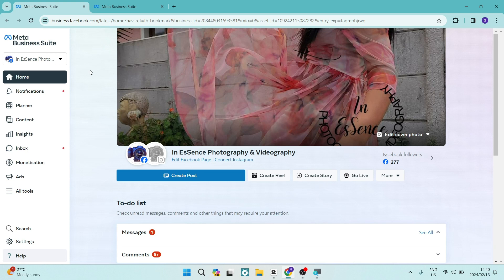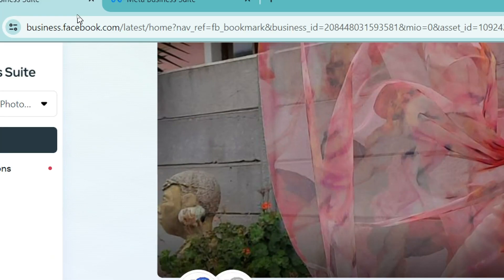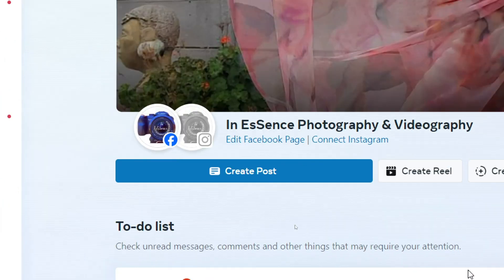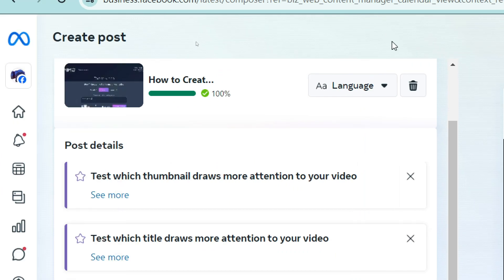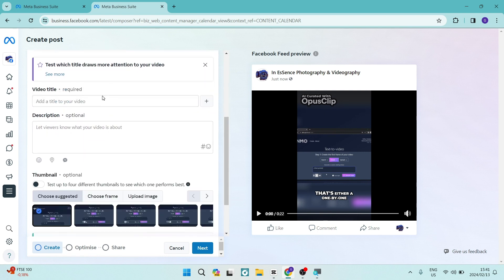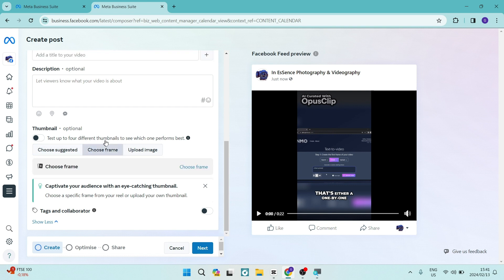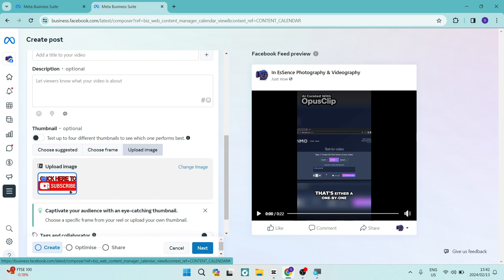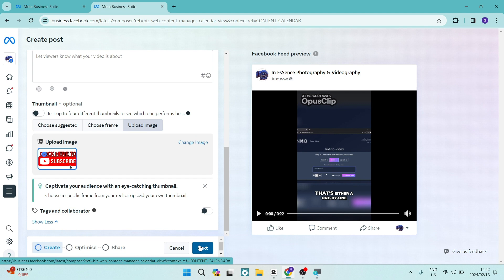How to Add Thumbnail in Meta Business Suite (Quick Tutorial)